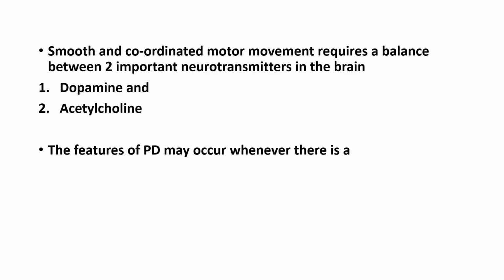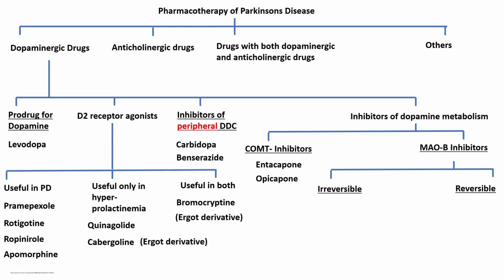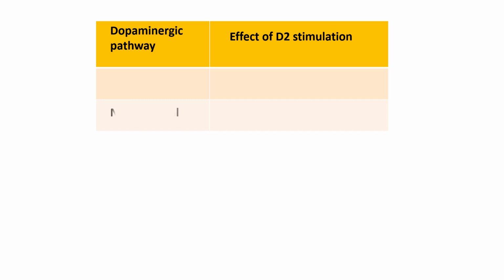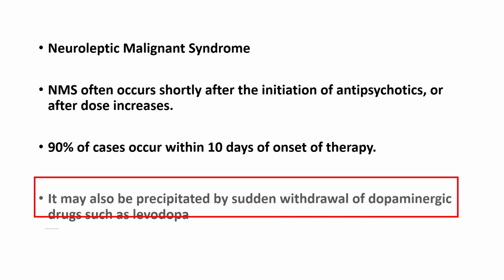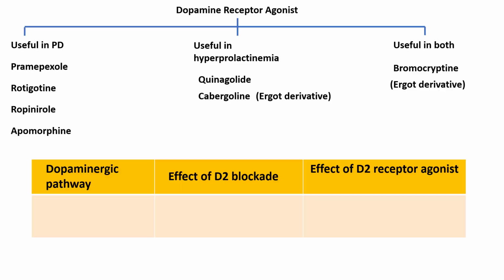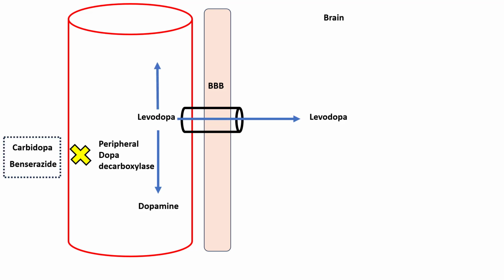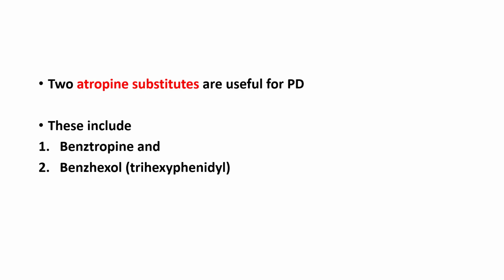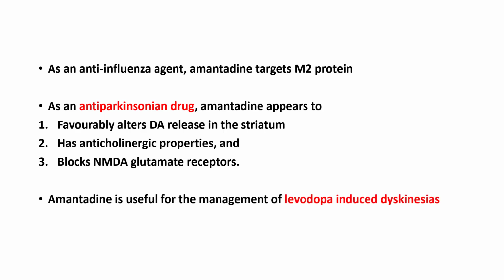Antiparkinsonian Drugs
Pharmacology of drugs used in the management of Parkinsons disease